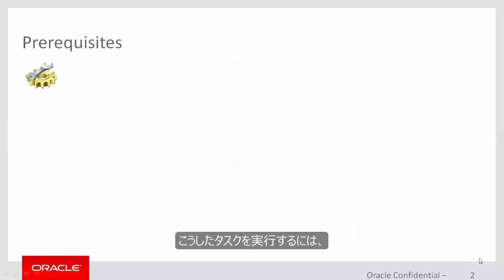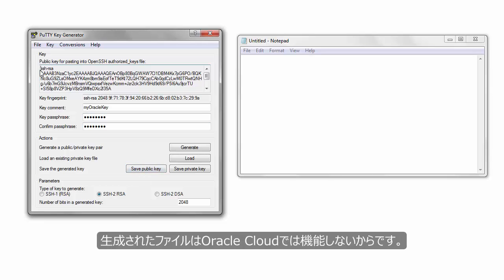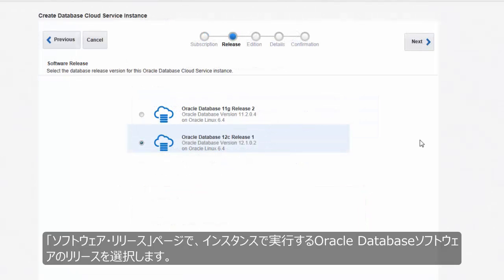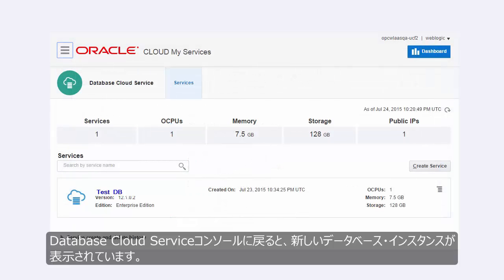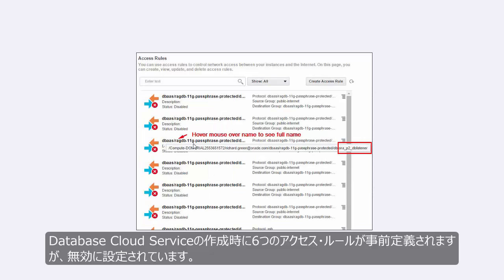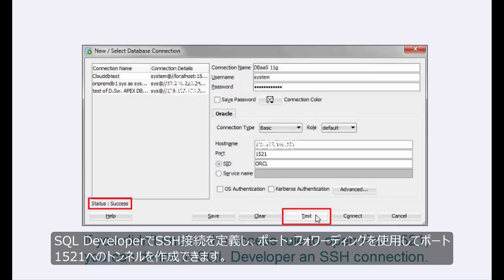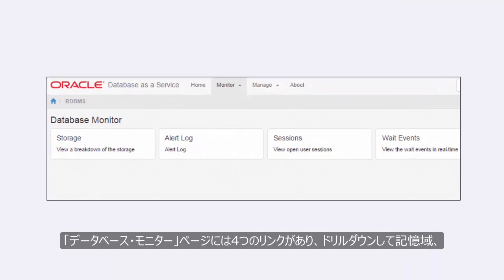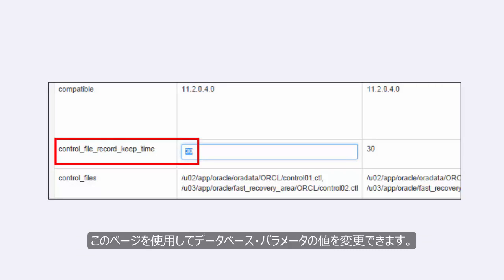Oracle Database Cloud (Database as a Service)：スタートガイド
Oracle Database Cloud Serviceに関する情報はこちら